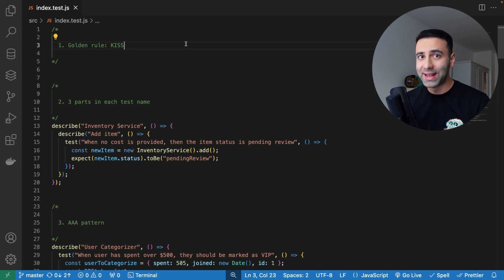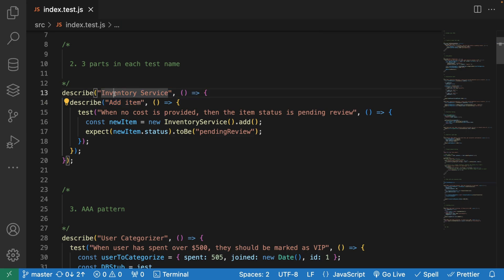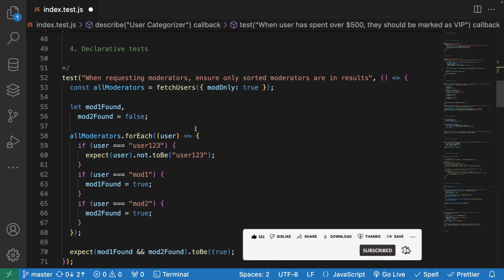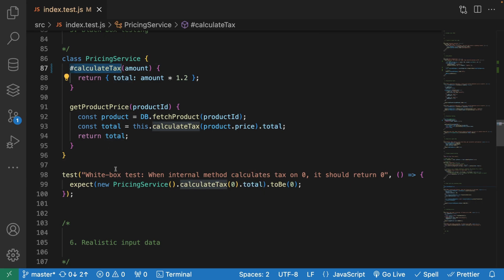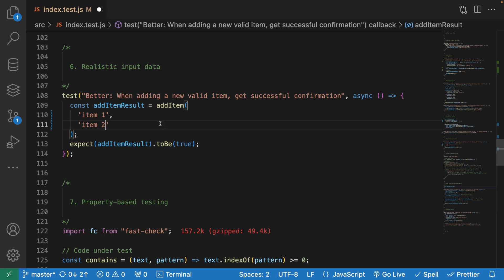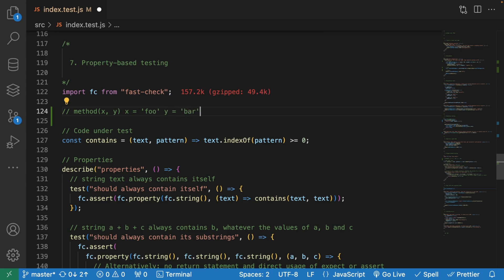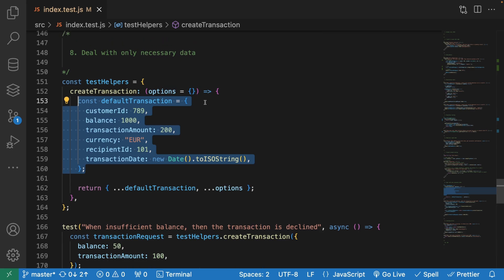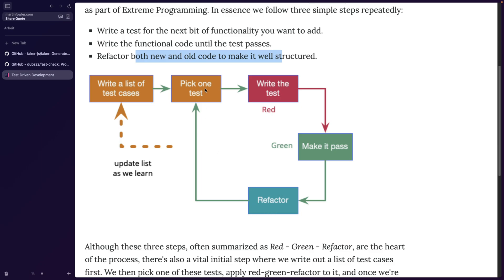Beginner’s Guide to JavaScript Testing and its Best Practices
Squish is a robust and versatile automated GUI testing tool designed to streamline the testing process for various application types. It excels in testing cross-platform desktop, mobile, embedded, and web applications. With Squish, you’re able to handle end-to-end test automation of your product with one tool. Try it yourself, for free

Testing JavaScript and testing Node.js isn't complicated, but are your test clean and do they follow the best practices such as AAA pattern, property-based testing, and TDD?